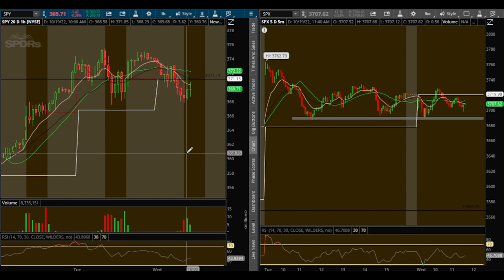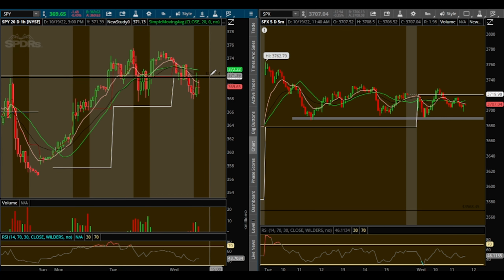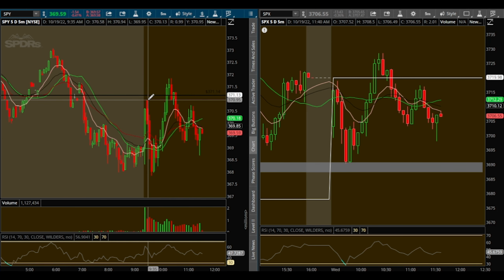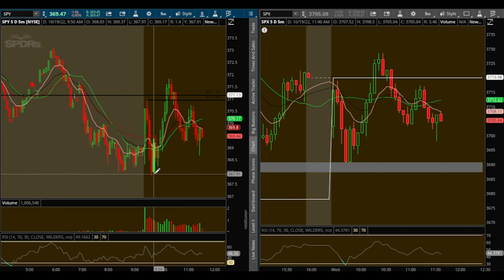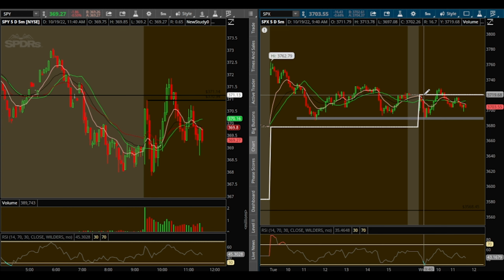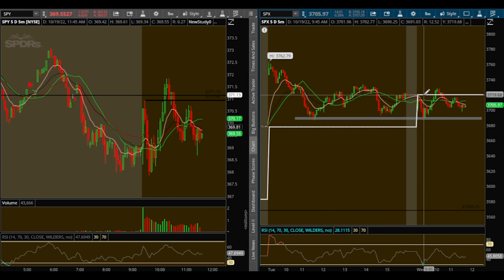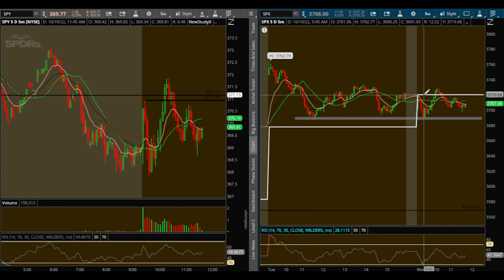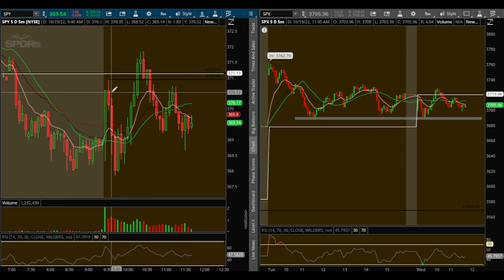How To Trade SPY.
Live trade with me, Grizzly_Trades and the Team Bull Community everyday: Join and trade with us TODAY!

for more socials, education, and info - AND to purchase my Account Guide, with a free 1on1 style video!

In this video I go in depth on how I like to trade SPY, as well as the benefits of using SPX as an indicator!

Also!
Check out The Bear's Den, Season 2, now streaming on Spotify, Apple Podcasts, and here on YouTube: